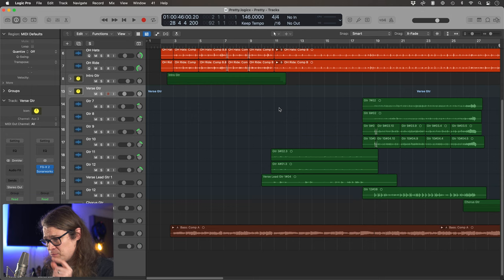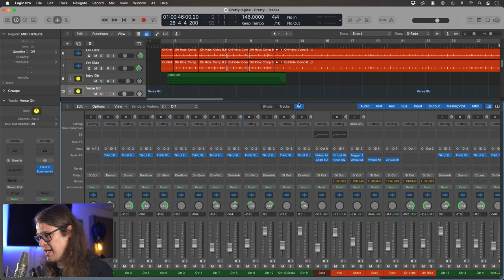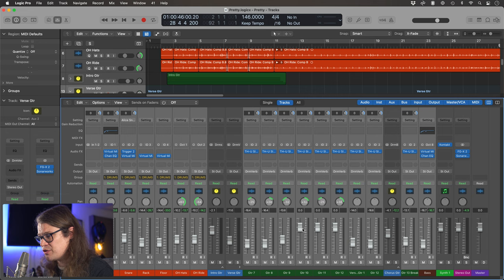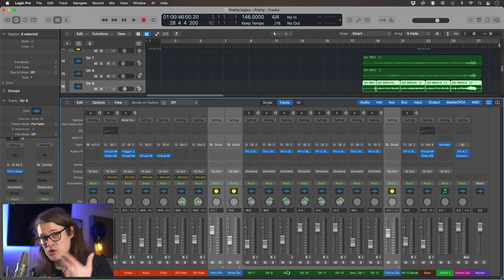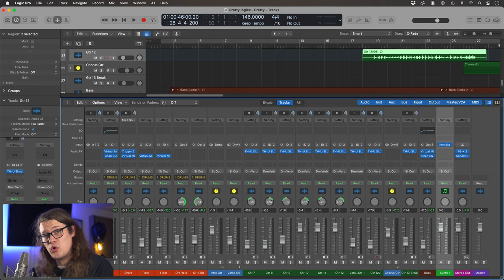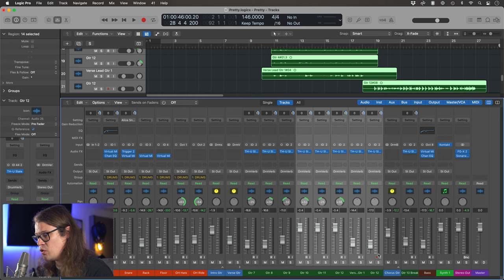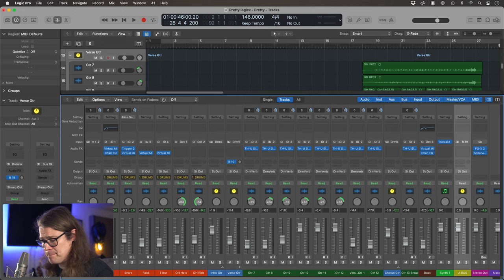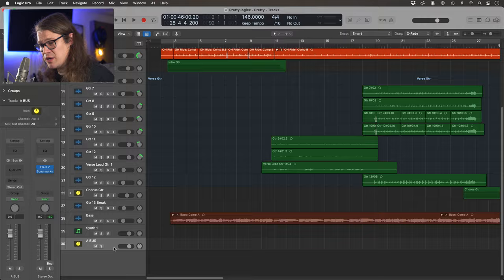Mixer Shortcuts - Logic Pro Quick Tips EP.1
In this episode of Logic Pro Quick Tips, I'm going to show you some incredibly handy shortcuts for navigating the mixer within Logic Pro.

This will help speed up your workflow and get to where you want to be faster!